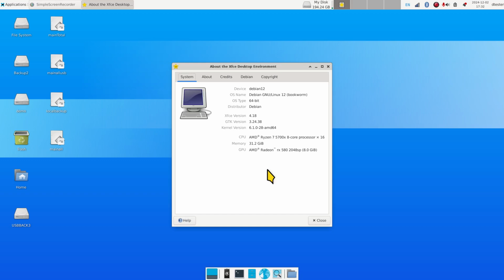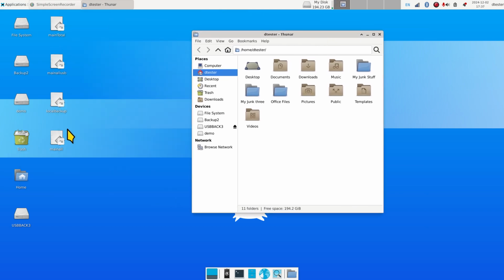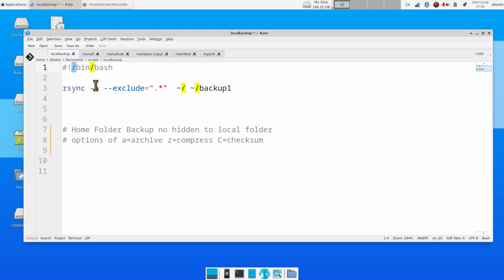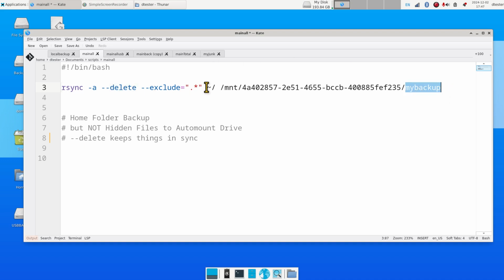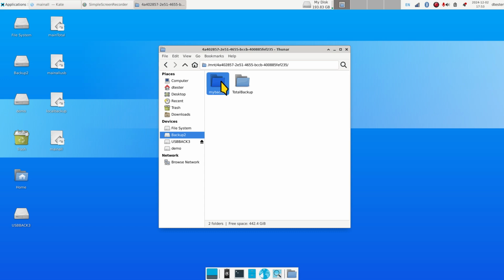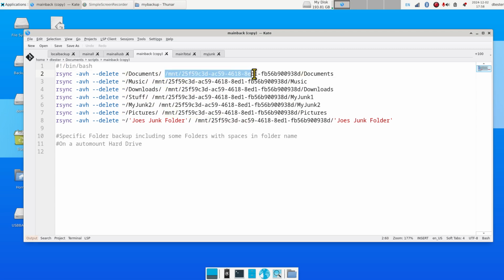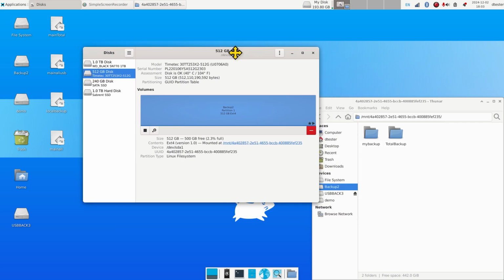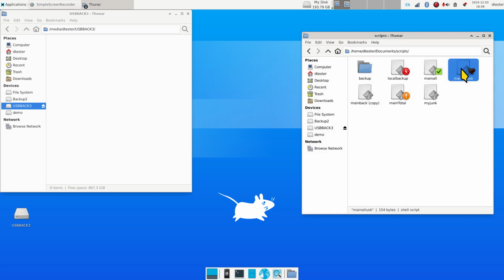Debian 12 - Xfce - Home Folder Backup Tips & Automation .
Filmed in 1920 x 1080. How to tips on Home folder Backups with or without hidden files, also Fully Automated Backups & Troubleshooting Script Files. Formatting USB or Internal Drives & Auto mount Drives. Best viewed on a large screen.

0:00 - Intro Home Folder backup Tips
0:03 - Overview
3:08 - What to Install if Necessary
5:10 - Script File Tips
16:23 - Important Troubleshooting Tip
20:54 - Total Home Folder Backup
23:17 - Simple Script Examples
28:00 - Gnome-Disk-Utility Tips
31:34 - Auto Backup Tips
33:50 - Recap & Bonus Tips
35:41 - Subscribe to Linux for Seniors